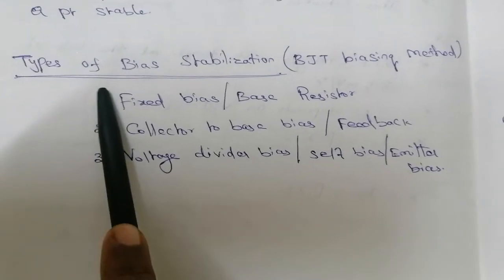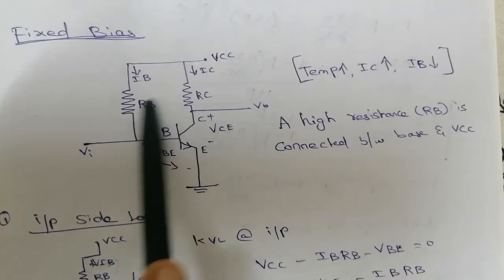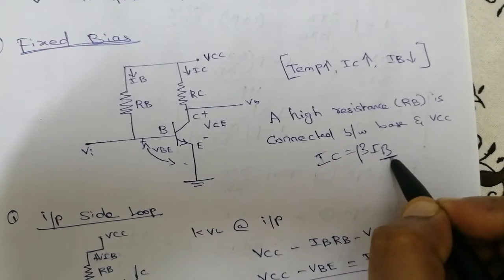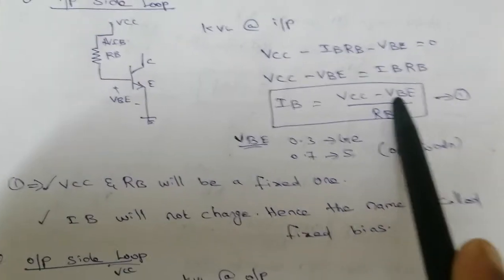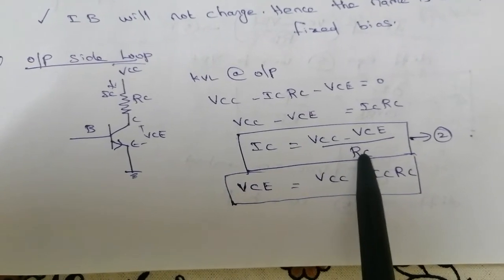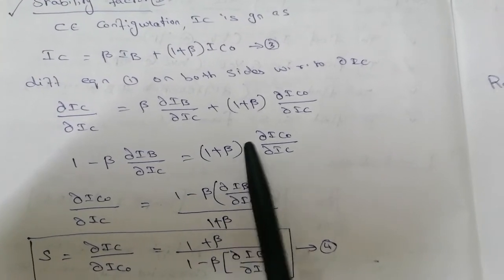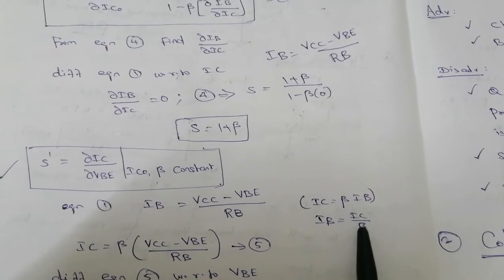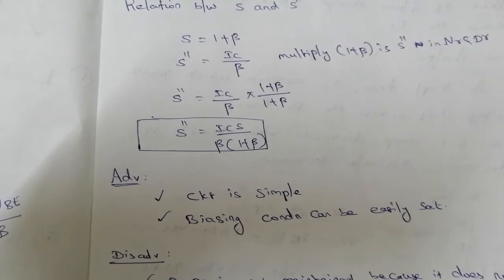Types of BIASING methods (stabilisation techniques)